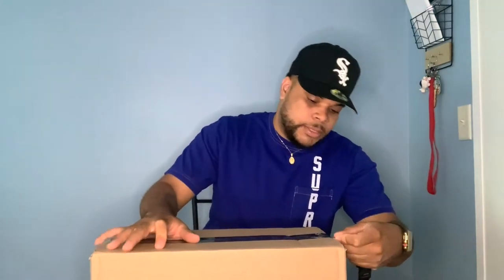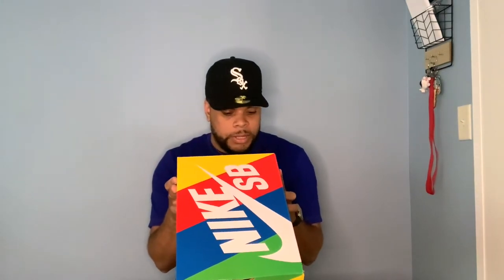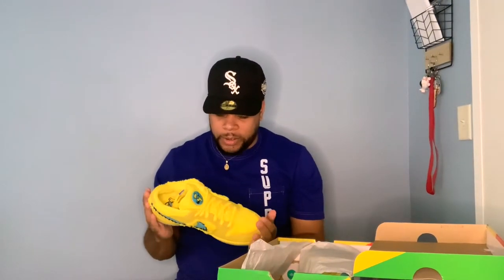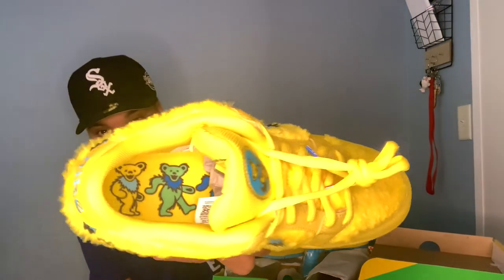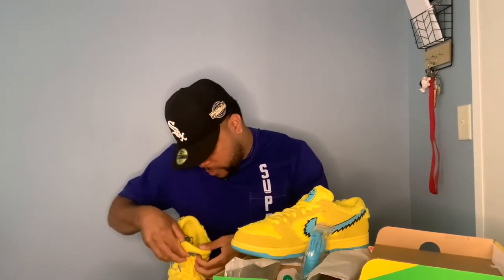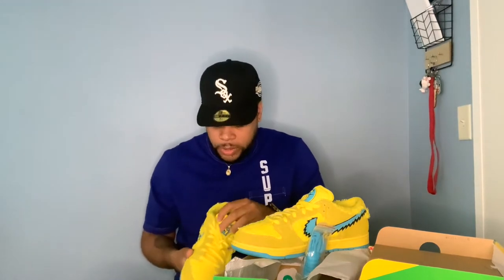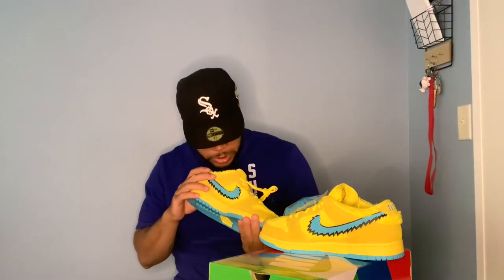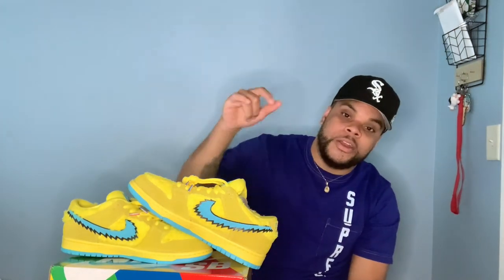NIKE SB GREATFULDEAD UNBOXING/REVIEW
and snapchat @LVSWANK